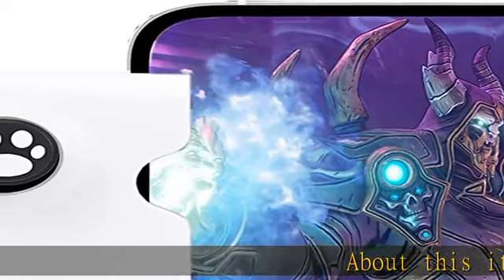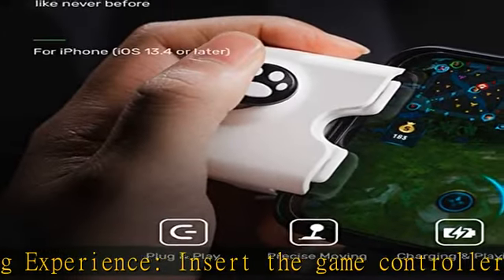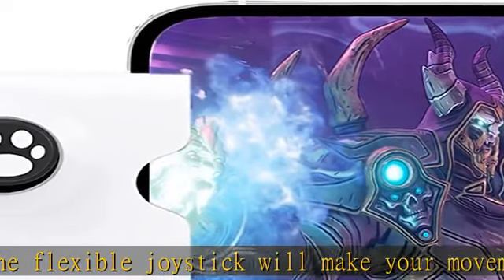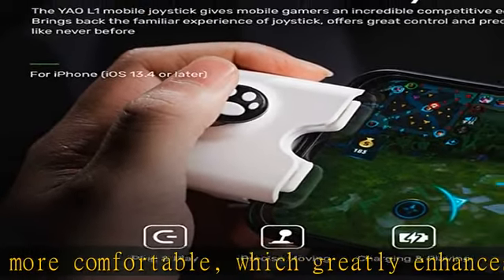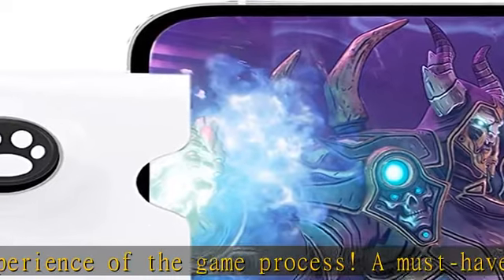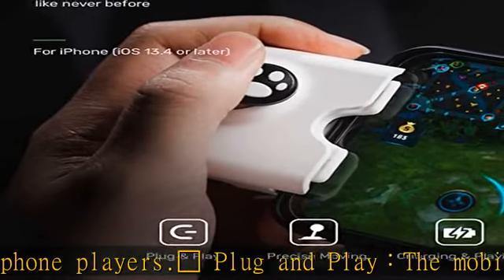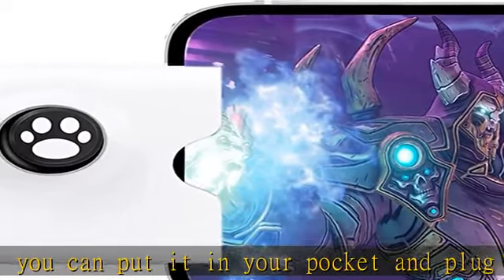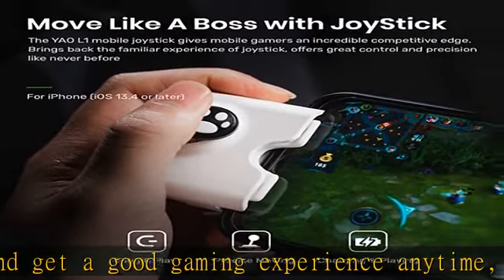Mobile Game Controller Joystick for iPhone (iOS 13.4 or Later, for iOS Mobile Games), a Joystick Co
Mobile Game Controller Joystick for iPhone (iOS 13.4 or Later, for iOS Mobile Games), a Joystick Compatible with Most Video Games on The Market, a Popular Gaming Gamepad Gift with Gamers… (White)